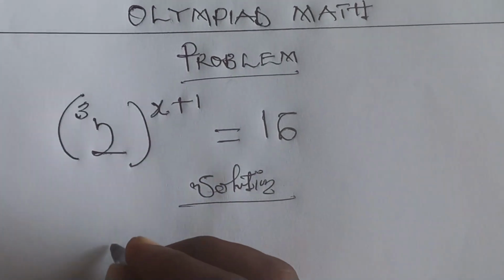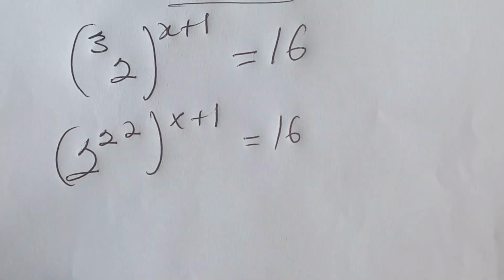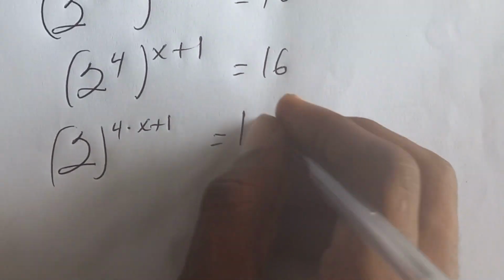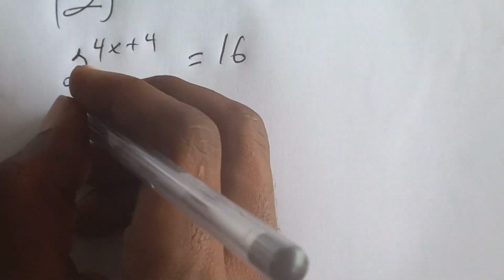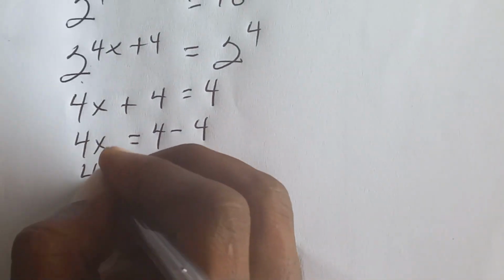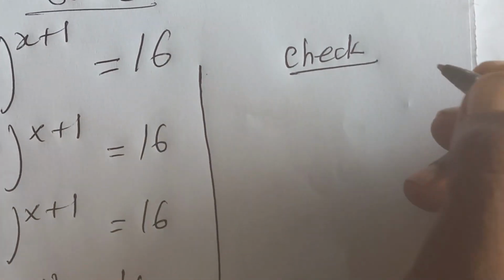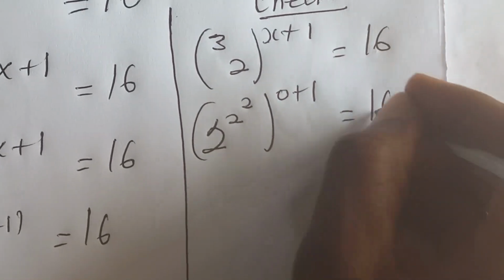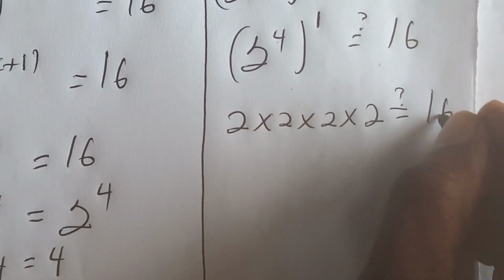Challenge Yourself With Math Problem |Olympiad Math Tricks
Ready for a real challenge?
This International Olympiad Math question has stumped many!
Think you have what it takes to crack it?